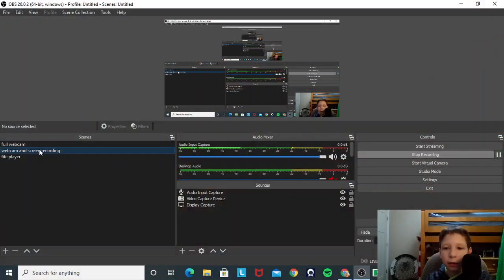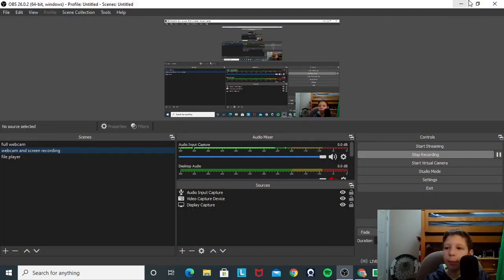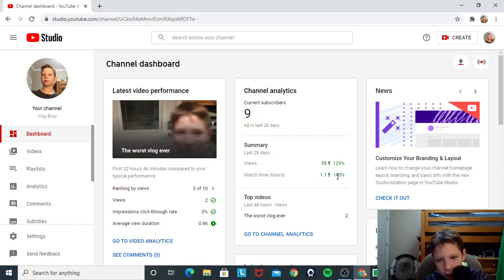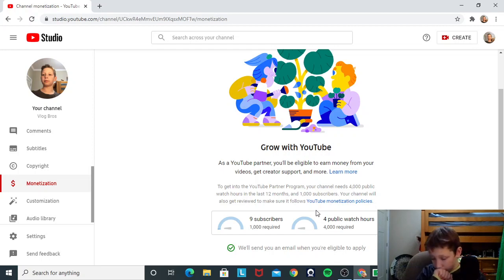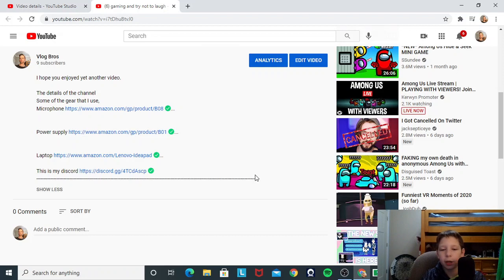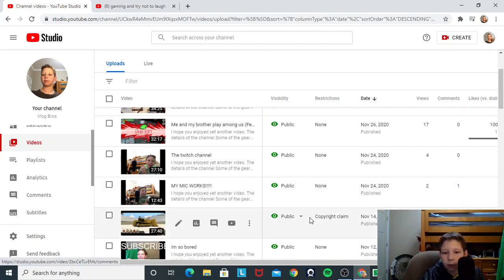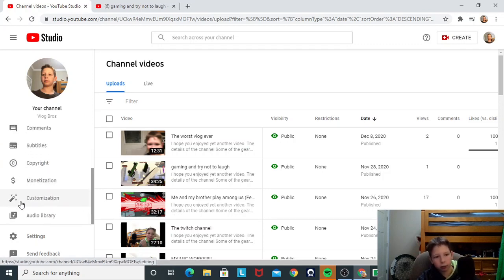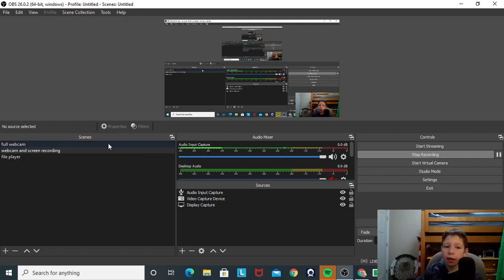The analytics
Hope you enjoyed yet another video.

The details of the channel
Some of the gear that I use,